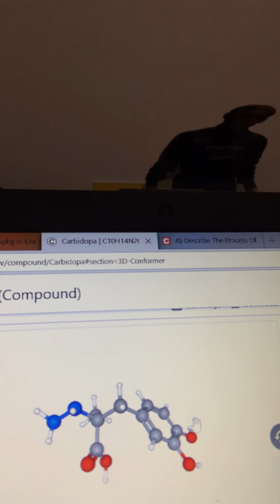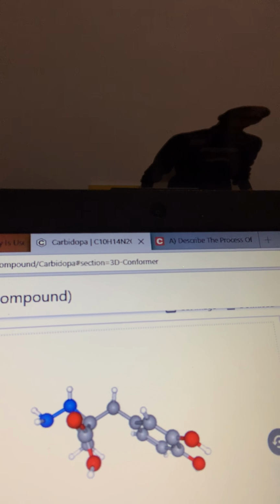Carbidopa image in description